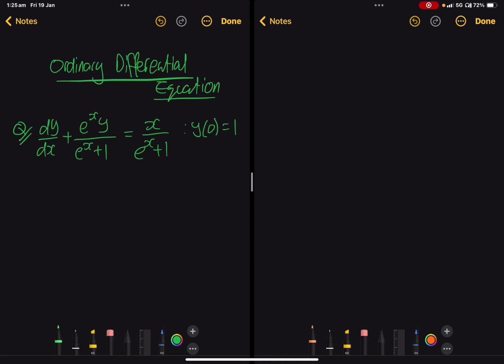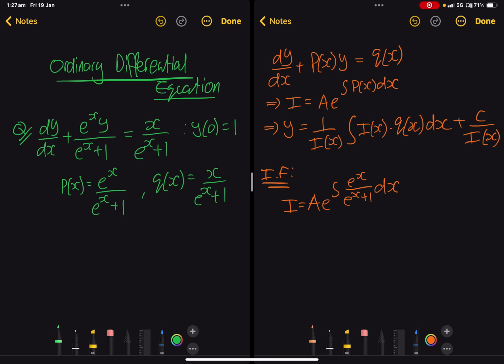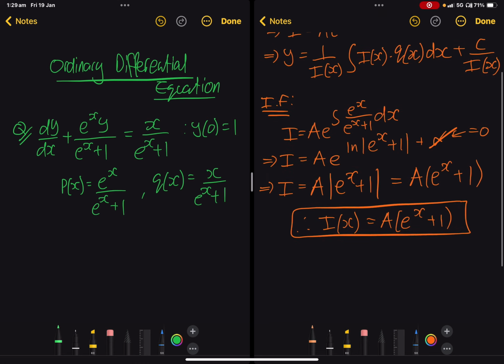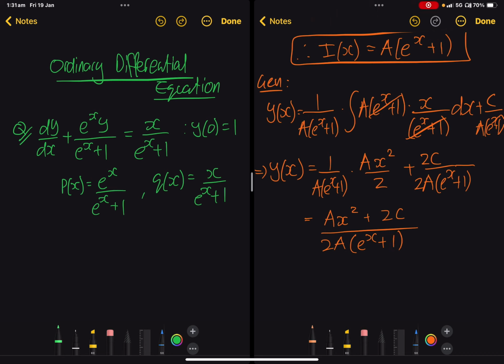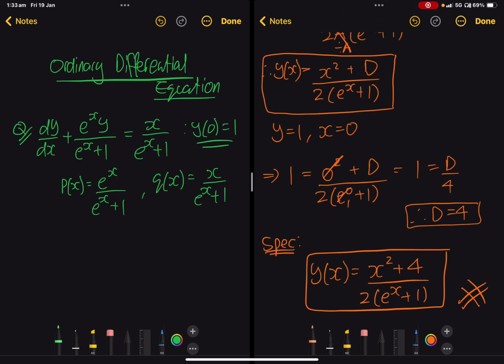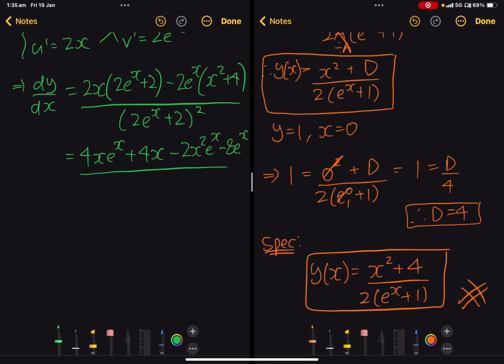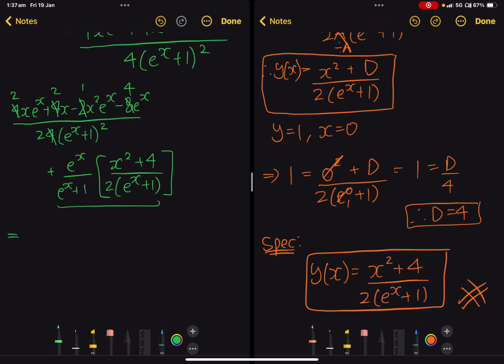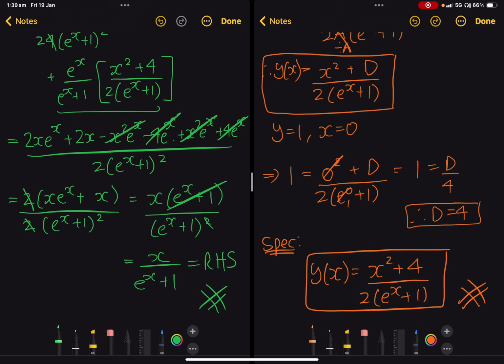MATH2310 First order integrating factor DE dy/dx+((e^x)*y)/((e^x)+1)=x/((e^x)+1)